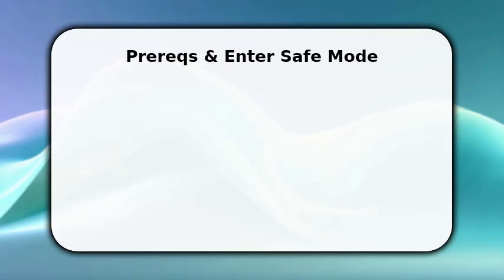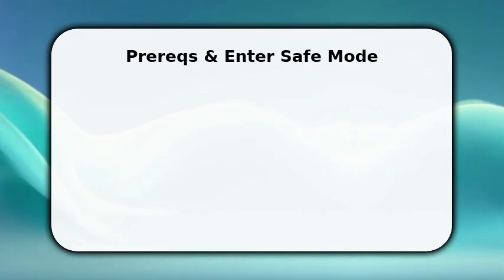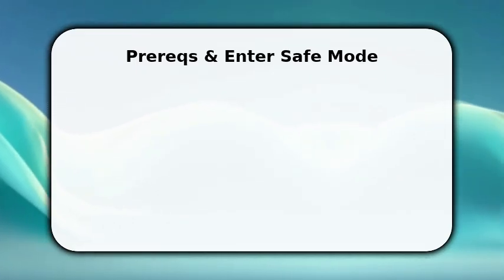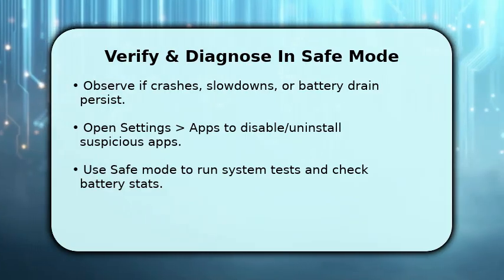How to Use Safe Mode in Samsung - Full Guide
How to Use Safe Mode in Samsung - Full Guide | 🔒 Surfshark VPN Deal — Stay private and secure. $1.99/mo + 3 Months Free ▸

Discover the essential steps to enter and use Safe Mode on your Samsung device with our comprehensive guide. Learn how this troubleshooting feature can help diagnose issues, reset settings without data loss, or even perform a clean install of apps.

Safe Mode, Samsung Galaxy, enter safe mode, troubleshoot device, reset to factory defaults, clean installation, device maintenance, boot options, system restore, user settings